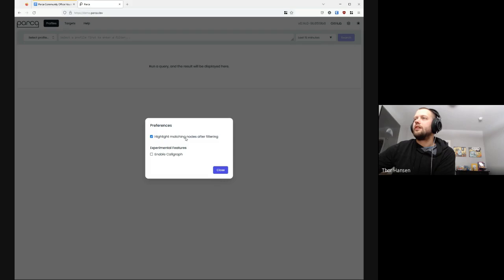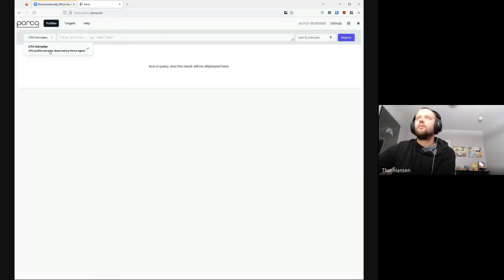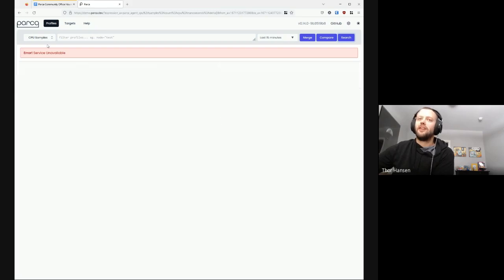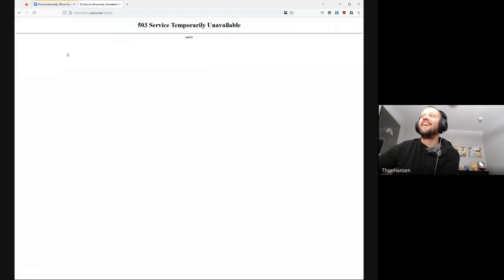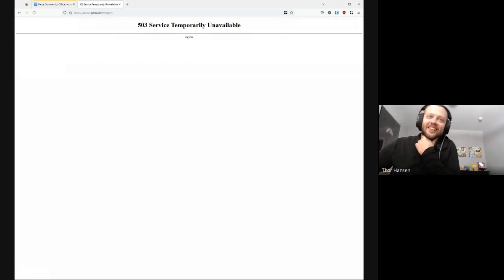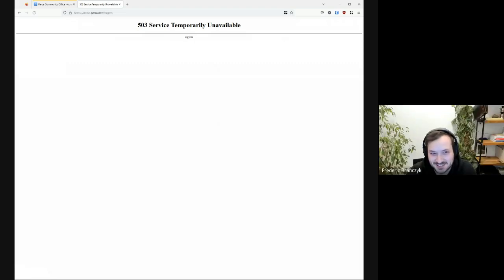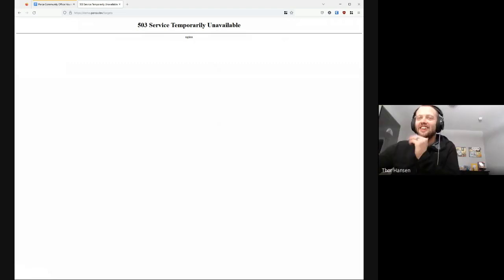Incoming Parca v0.15, Debuginfo signed upload API, Agent BTF support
0:00 Thor Hansen: Introduction
0:31 Thor Hansen: Parca Agent updates: BTF support, In-progress Java support, and DWARF improvements
1:06 Thor Hansen: Parca updates: Incoming v0.15.0 (next week), Filter by function
1:49 Thor Hansen: Filter by function demo (attempt)
2:36 Thor Hansen: Updates continue: Grafana plugin performance improvements, Debuginfo signed URL uploads
3:23 Frederic Branczyk: Parca Debuginfo API breaking changes